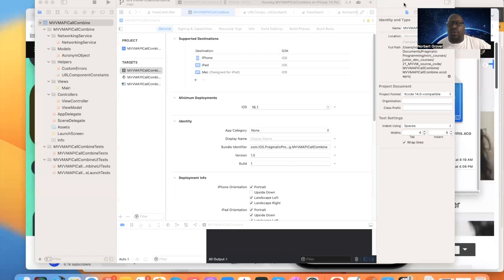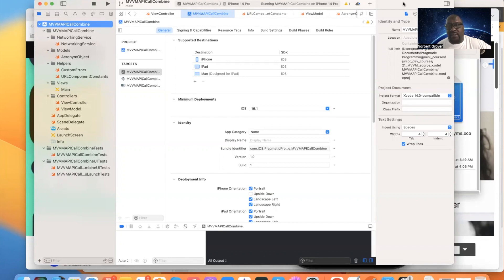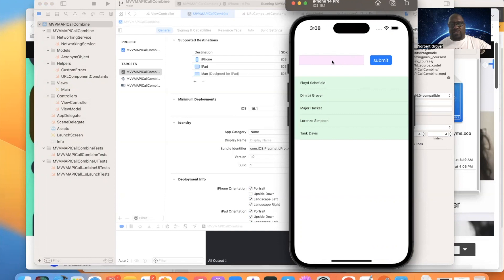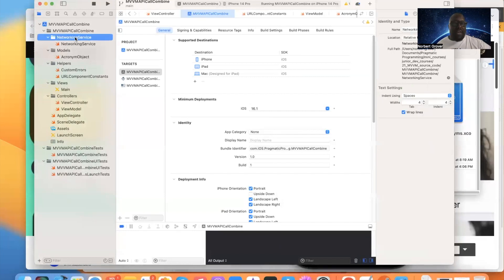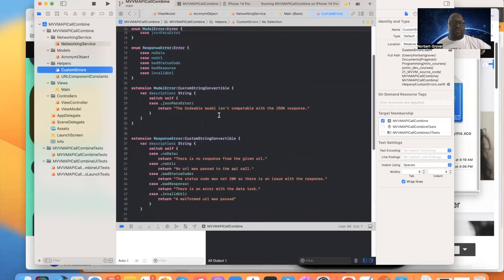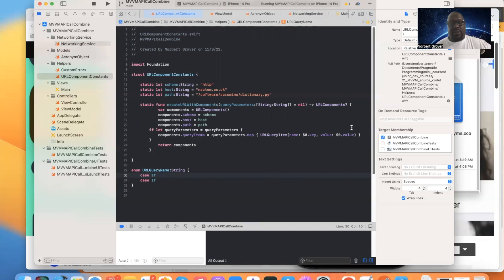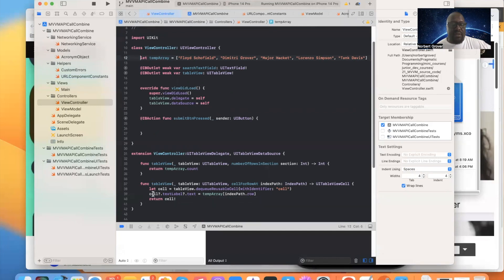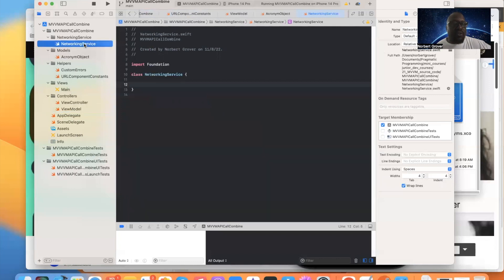Junior iOS Developer Course - Intro to Combine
The "Junior iOS Developer Course - Intro to Combine" is a course designed to introduce junior iOS developers to the Combine framework.

Combine is a reactive programming framework introduced by Apple in iOS 13, which allows developers to easily create and manipulate streams of data in their apps. It enables developers to build more responsive and efficient iOS apps by providing a declarative and easy-to-reason-about way to handle asynchronous events and data.

In this course, junior iOS developers will learn the fundamentals of the Combine framework, including how to create and manipulate streams of data, how to use Combine operators to transform and manipulate data, and how to use Combine with other frameworks and tools in iOS development. They will also learn best practices for using the Combine framework in iOS development projects. By the end of the course, developers will have a strong understanding of the Combine framework and be able to use it to build high-quality iOS apps.